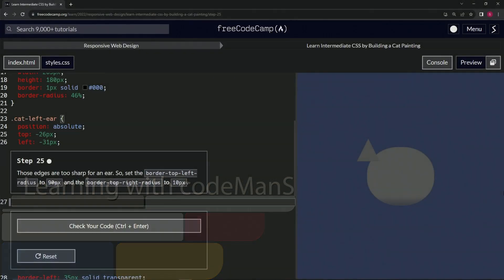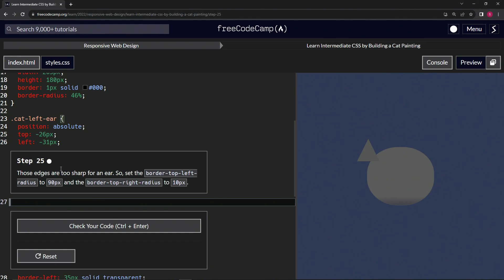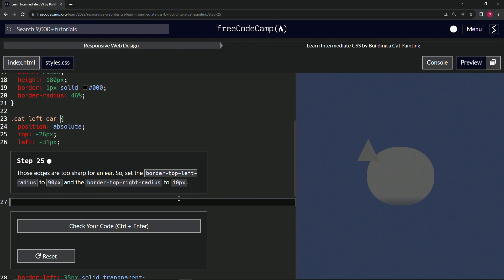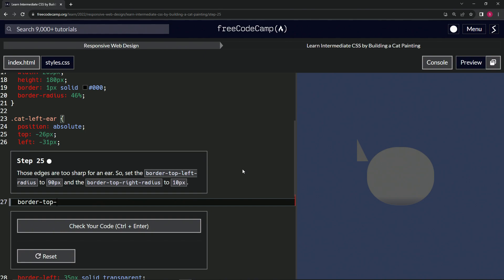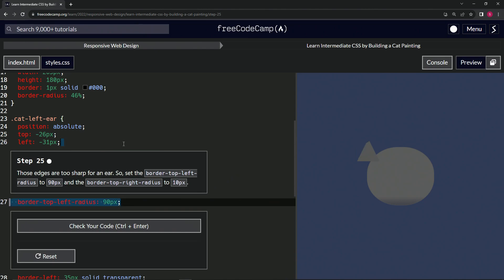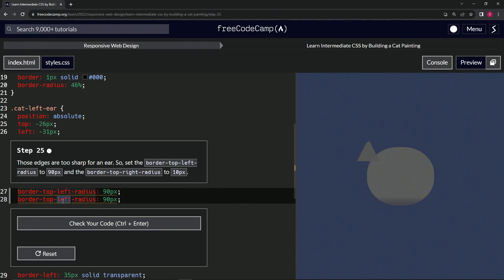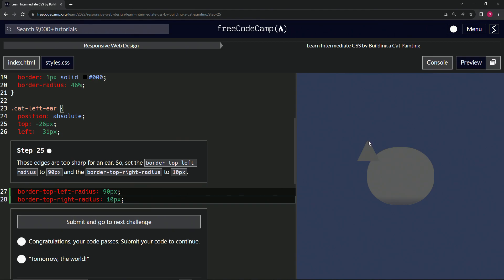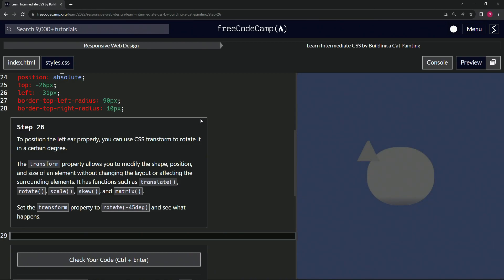FreeCodeCamp | Learn Intermediate CSS by Building a Cat Painting: Step 25 | Responsive Web Design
🌿 "Tales of Gentle Curves: The Soft Whispers of Nature" 🌿

Venturing into Step 25, our journey introduces us to the elegant art of subtlety. It's much like tracing the gentle arc of a crescent moon or the tender bend of a willow's branch, swaying to the rhythm of nature's lullaby. In nature, the sharpest of edges often have soft stories to tell.

🌄 The Dance of Curves - Step 25:

We're sculpting the '.cat-left-ear', paying homage to nature's beautiful imperfections. Real beauty lies not in perfection, but in nuances, and today we're softening the edges of our ear, making it appear as though it's been caressed by the softest of breezes over time.

🌿 Crafting with Intention:

cat-left-ear (The Arc of Elegance):
By setting the 'border-top-left-radius' to a gracious 90px, we are capturing the essence of a serene pond's curvature, undisturbed, reflecting the sky. And with the 'border-top-right-radius' gently adjusted to 10px, we encapsulate the slight irregularities that nature endearingly presents.

🌄 With every step, we're drawing inspiration from the world around us, merging design with the gentle whispers of nature. Immerse with us as we continue shaping elements, ensuring they echo the delicate dance of curves as showcased by our beautiful planet.